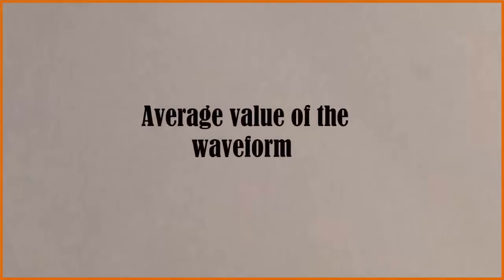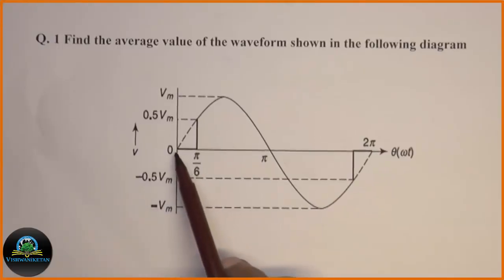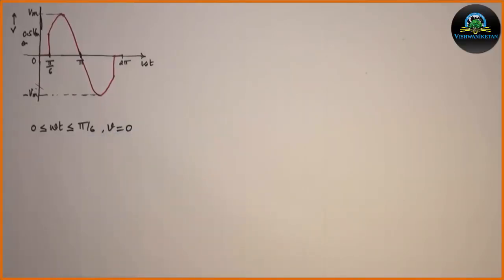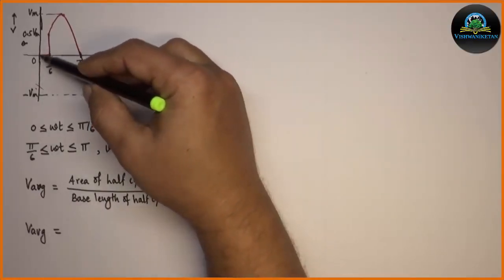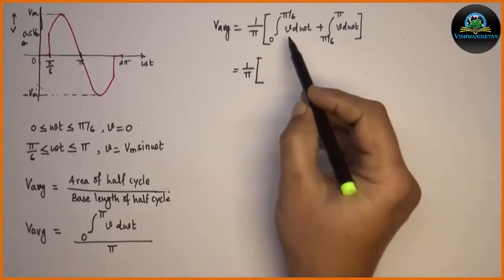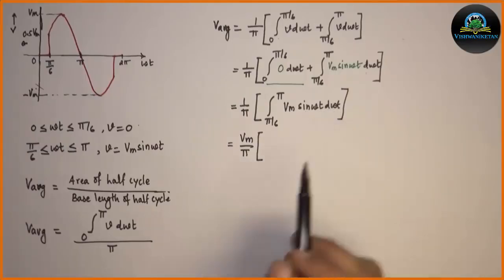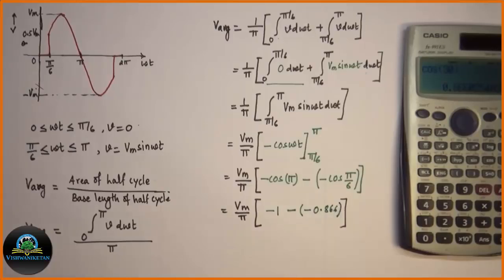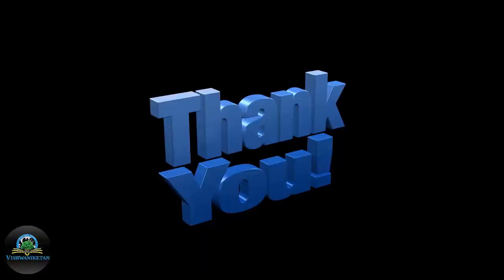Example 1 on Average value of AC Waveform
The average value of an AC waveform is a measure of the waveform’s average level over one cycle. For AC signals like sine waves, the average value over a full cycle is zero since the positive and negative halves cancel each other out. However, in practical applications, we often consider the average of the waveform's absolute value, particularly over a half cycle.